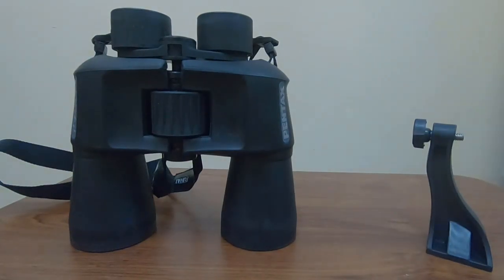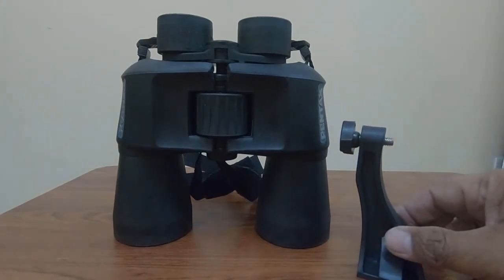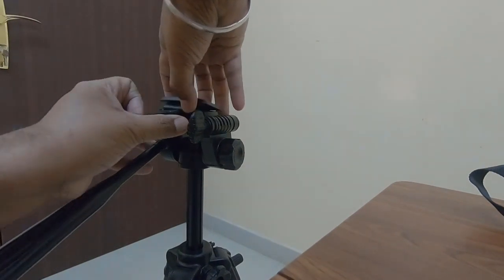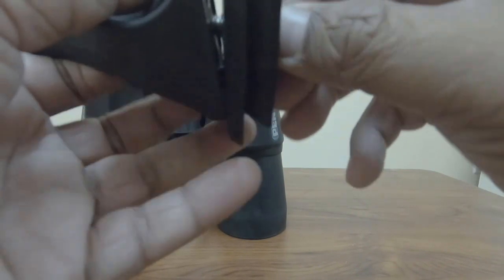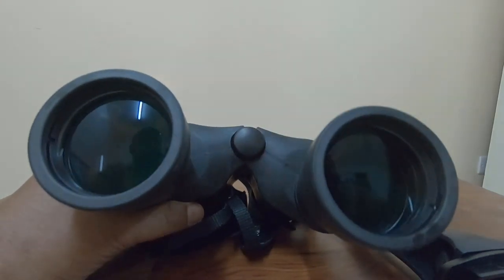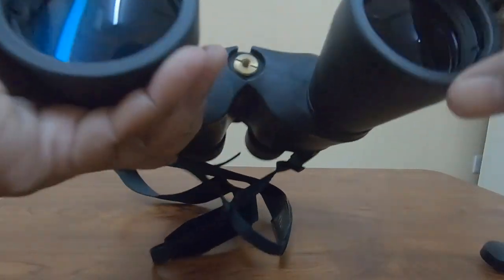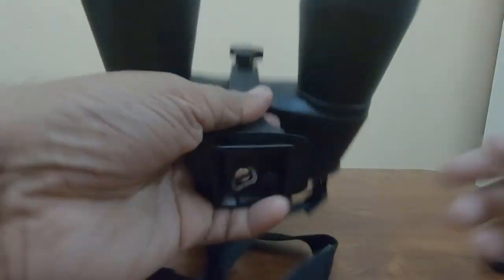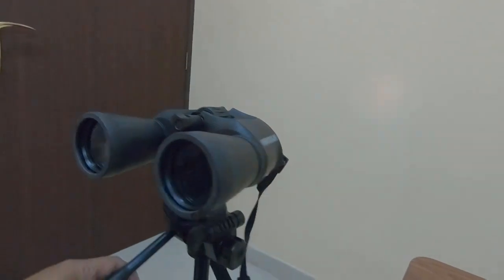How to mount binoculars to tripod